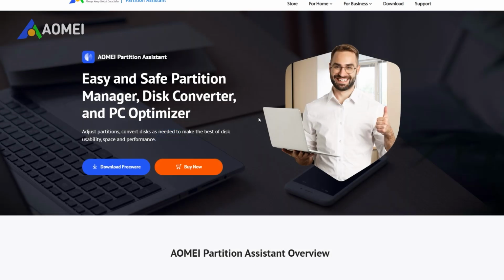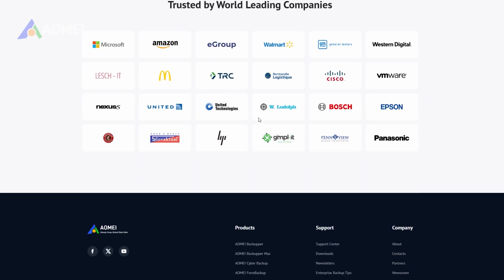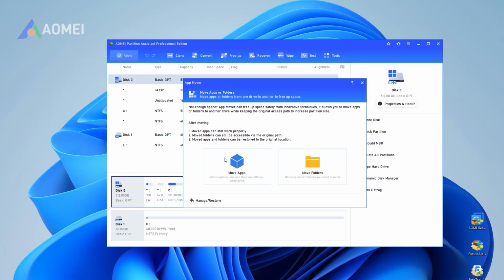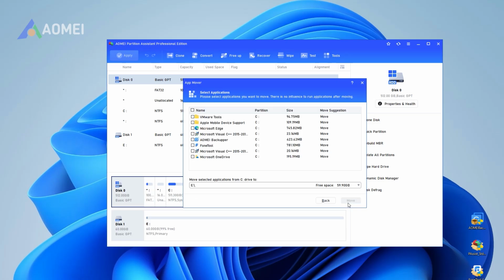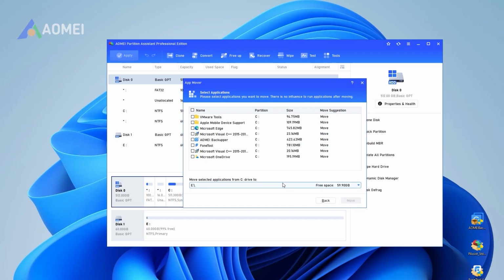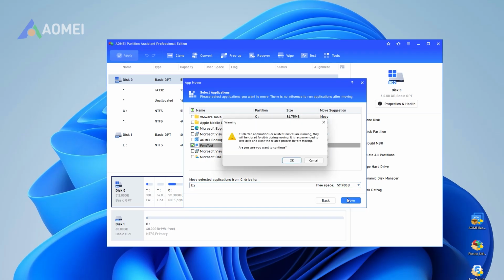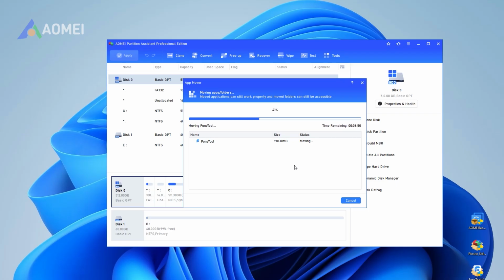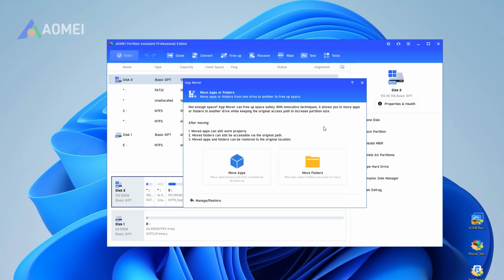Transfer Installed Programs to Another Drive in Windows 10/11 — Free Up C Drive Space 💻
💻 Running out of space on your C drive? You don’t have to uninstall or reinstall your programs!
In this video, you’ll learn how to transfer installed programs to another drive (like D or E) safely and efficiently in Windows 10 and Windows 11.
👉 Here’s what you’ll learn:
How to move installed software without reinstalling 🔄
How to choose the right destination drive 💾
✅ Supports all types of drives — HDD, SSD, and external
✅ Keeps all app settings and files intact